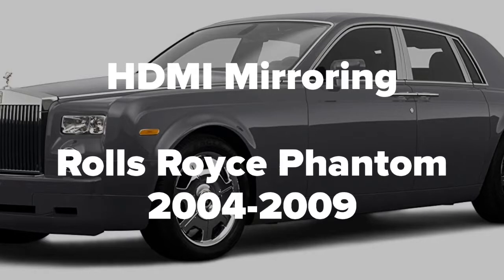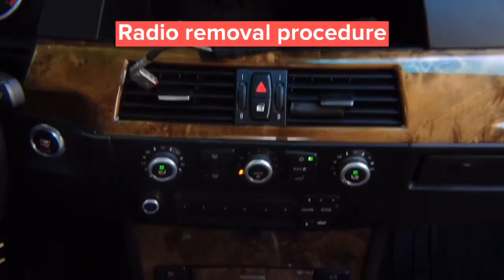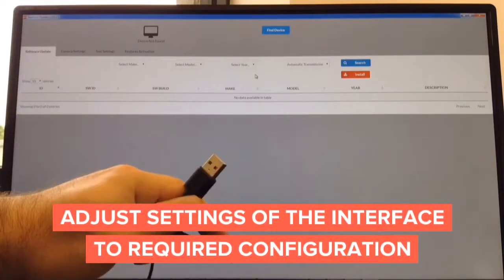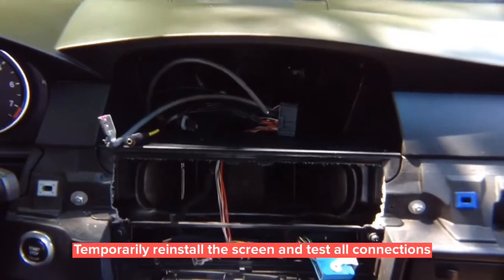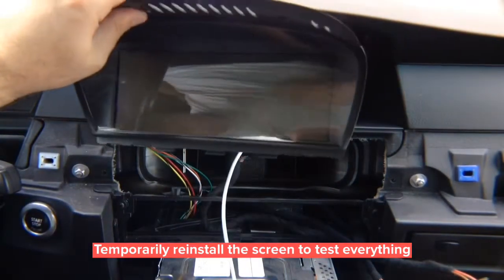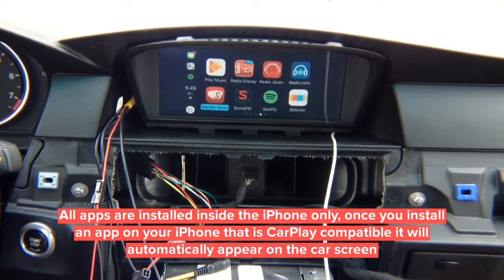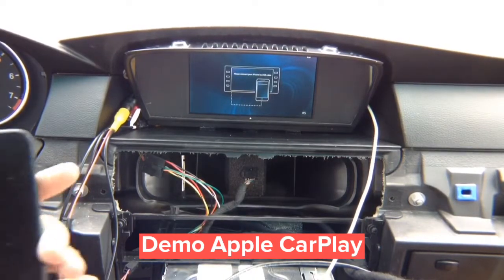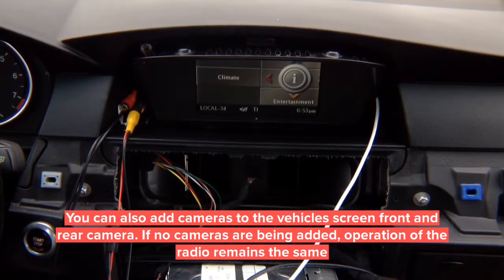Rolls Royce Phantom Screen Mirroring - How To Add HDMI Port Rolls Royce 2004-2009 Screen Mirroring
NavTool Video Interface for Rolls Royce Phantom Screen Mirroring HDMI Port with or without factory navigation 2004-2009 Smartphone Mirroring, Apple Carplay, Android Auto, Multiple Camera Switching, Navigation Upgrade. - All NavTool products are 100% Made In The USA - Compatible vehicles with just color screen or navigation.

Compatible vehicles with Rolls Royce Phantom